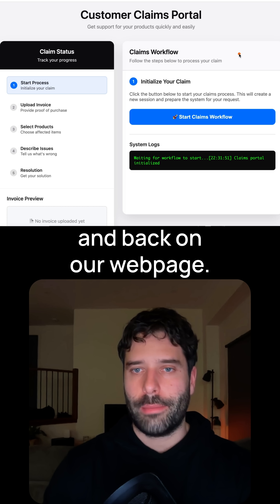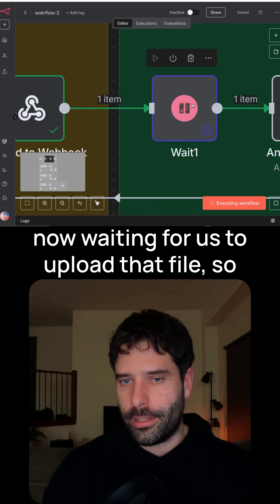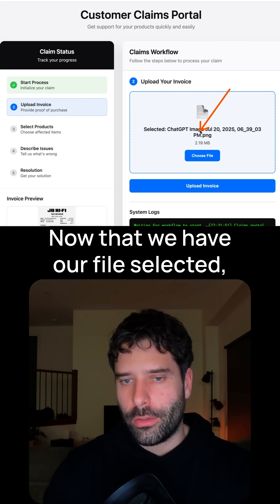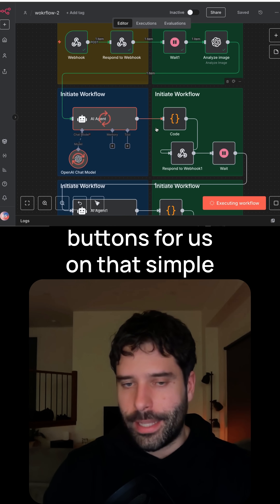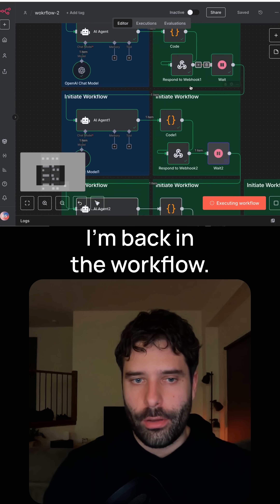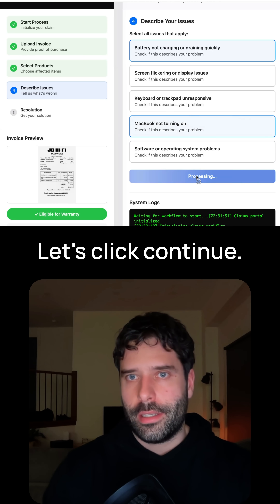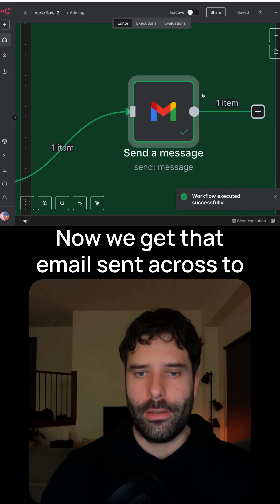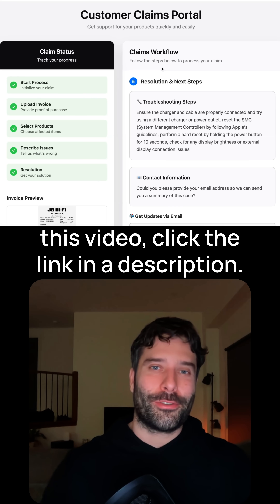Control Your n8n Workflow With a Custom UI!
I built a simple website that controls my n8n workflow in real-time. Every click moves it forward.